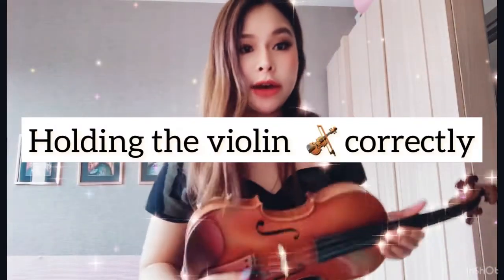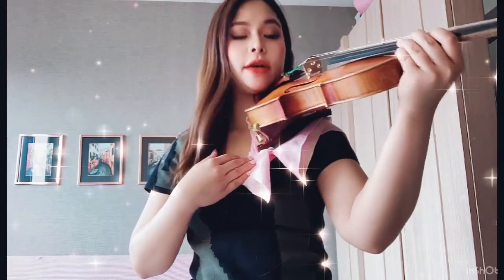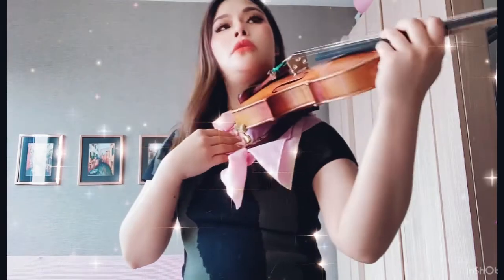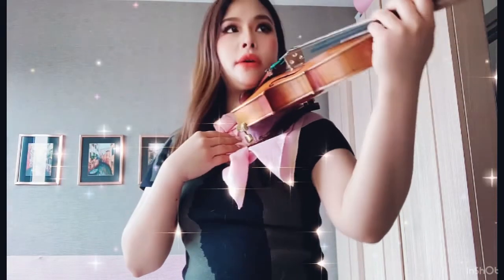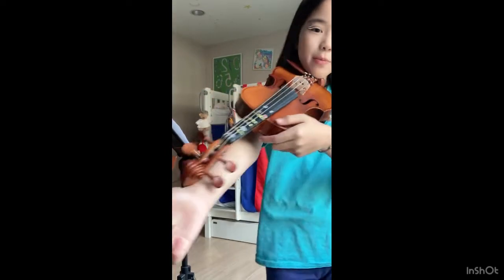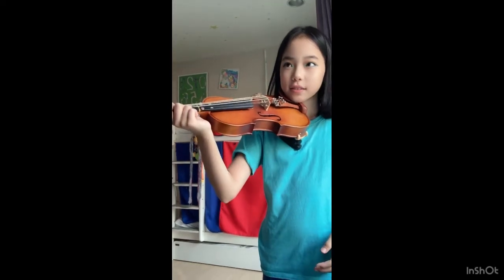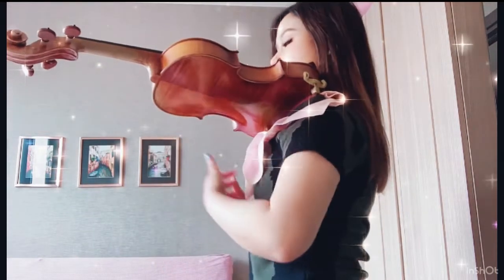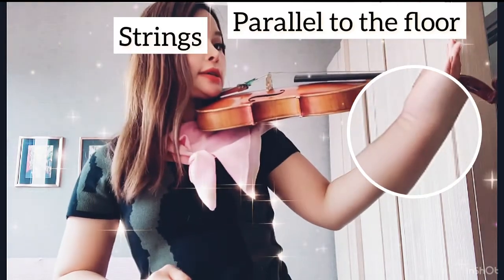Instruction to Homework no.2 holding the violin up